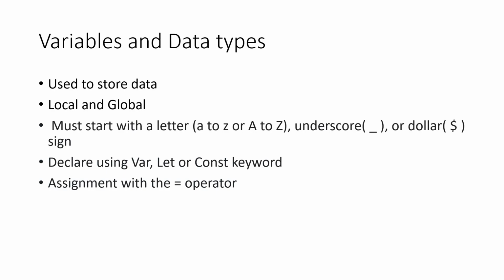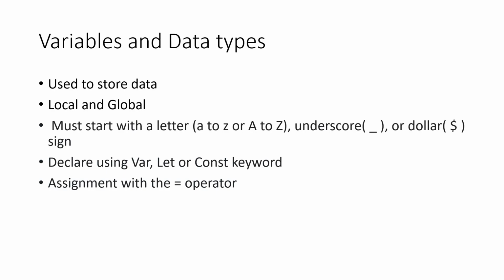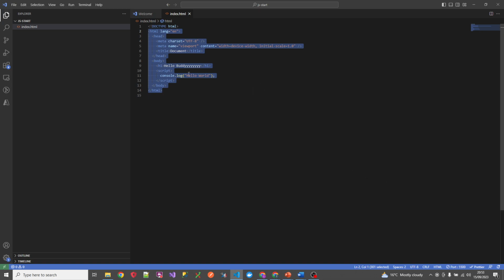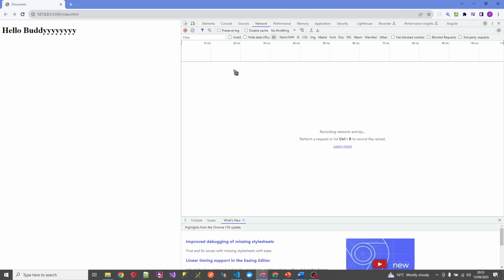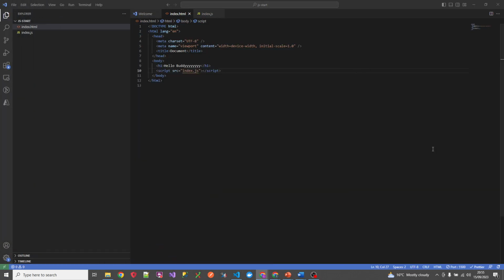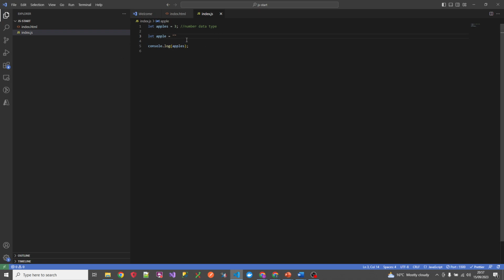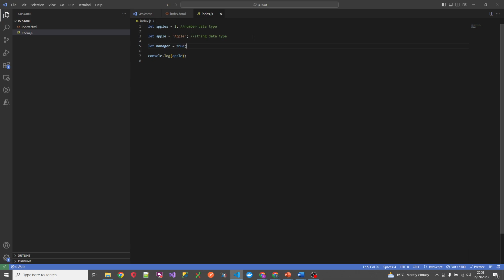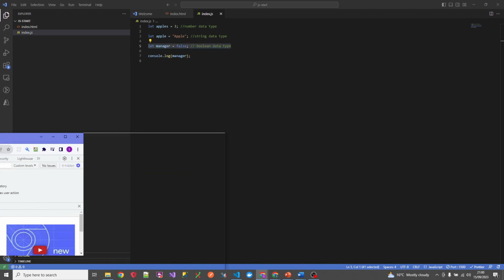Part 2 - JavaScript Tutorial - Variables and Data Types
1. Recap of what we learned from first video
2. What are variables in JavaScript
3. How do we declare and initialize them
4. Different data types like a string, numerical and boolean